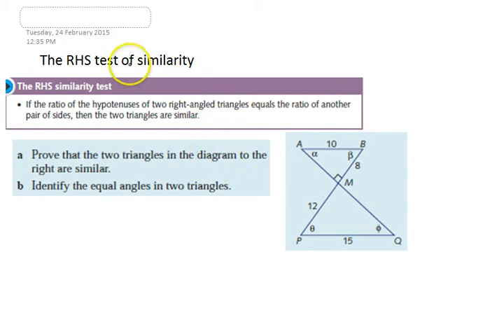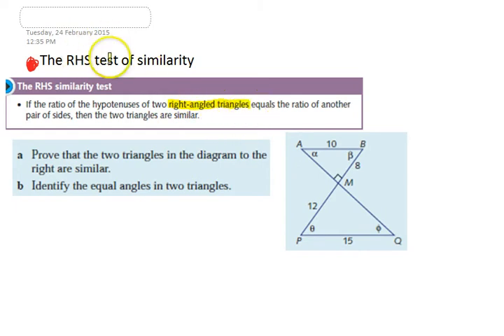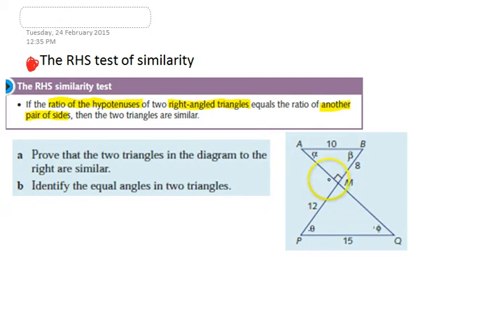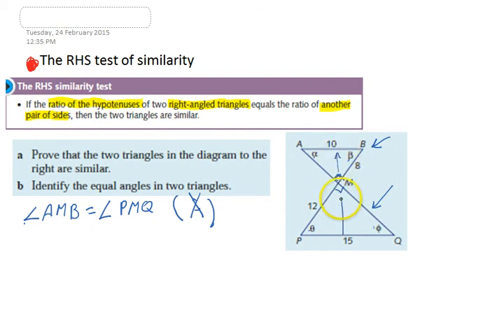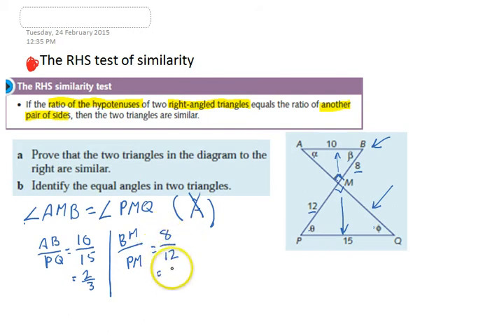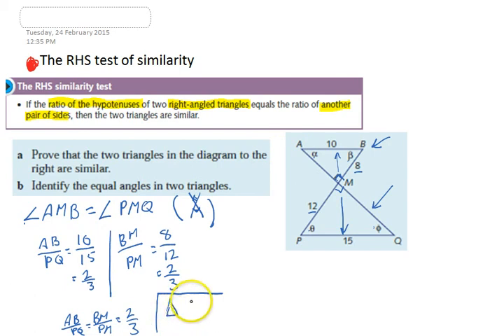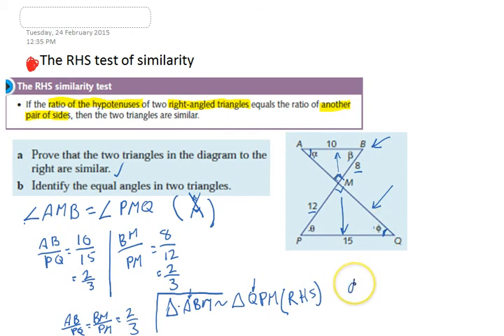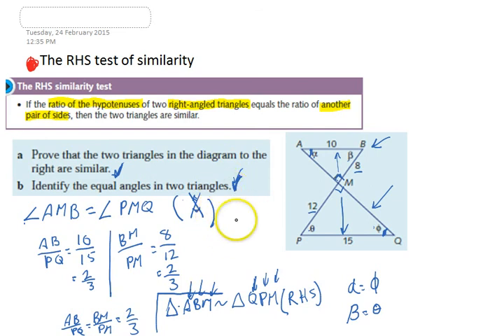The RHS test of similarity